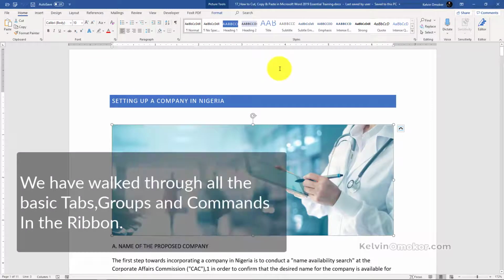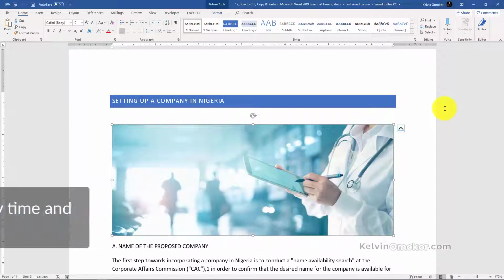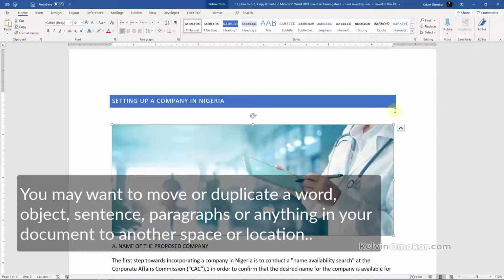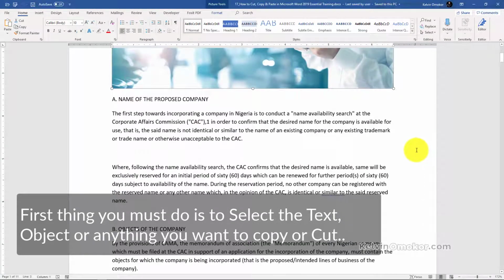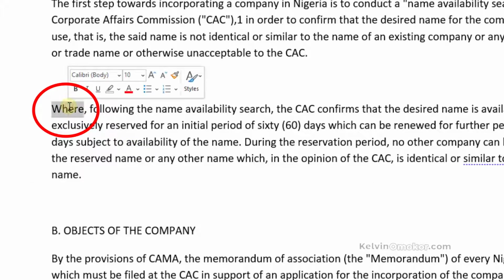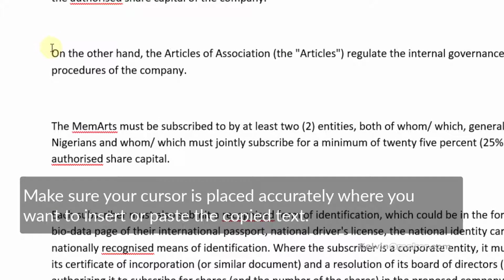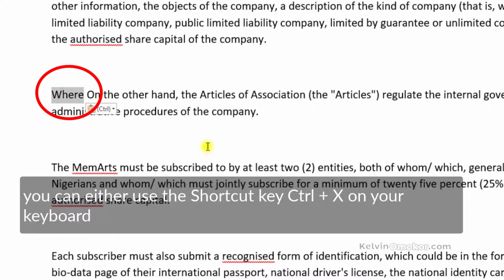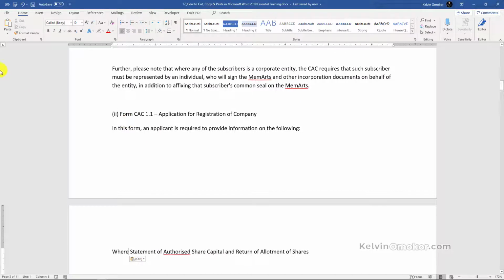How to Cut, Copy & Paste in Microsoft Word 2019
Connect :-